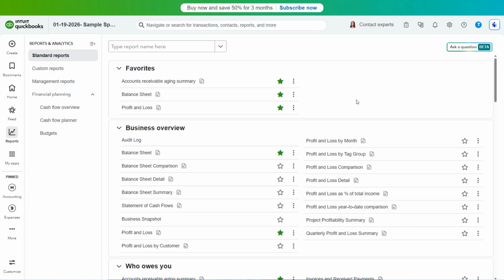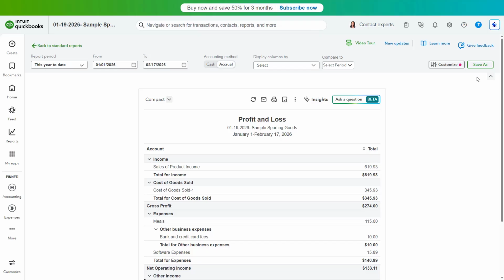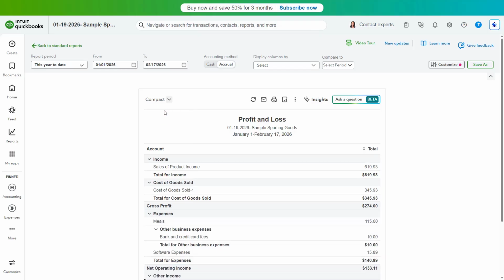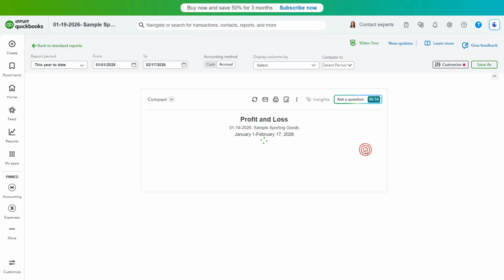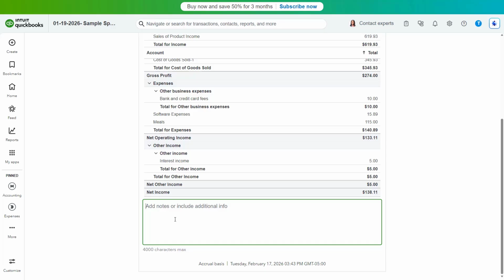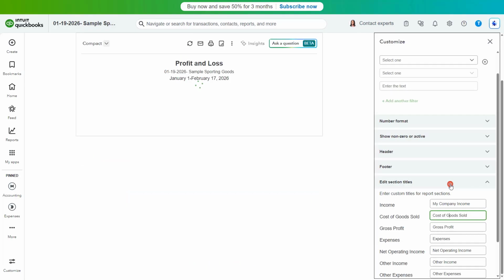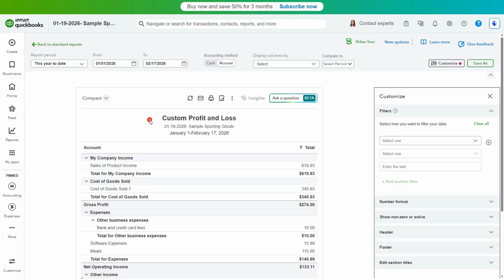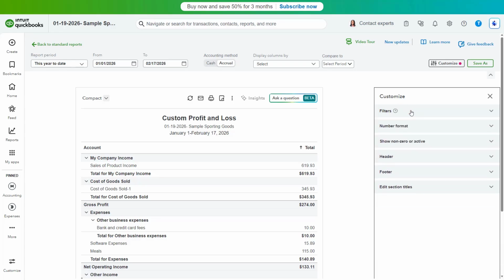How to Do Basic Standard Report Customization in QuickBooks Online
This video shows you how to customize a standard report in QuickBooks Online to change its most common settings. This video is from our complete QuickBooks Online training, _Mastering QuickBooks Online Made Easy_ ™. *To get the full QuickBooks Online training, please visit:*